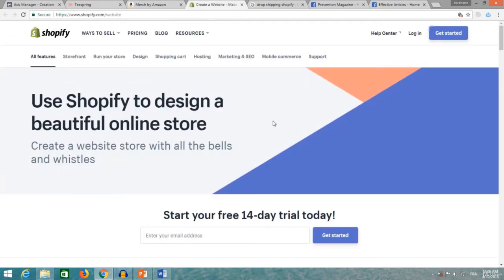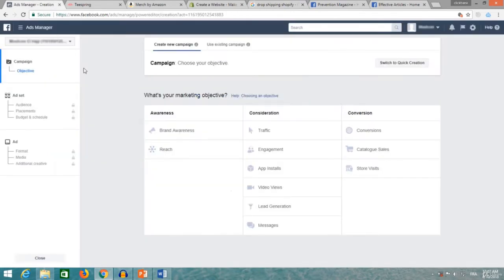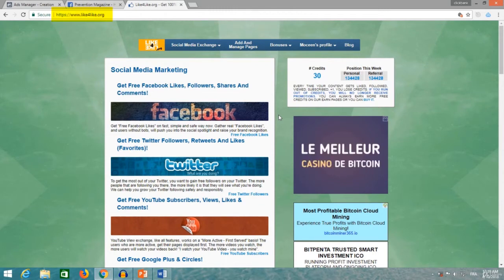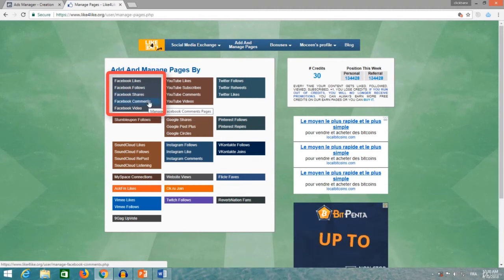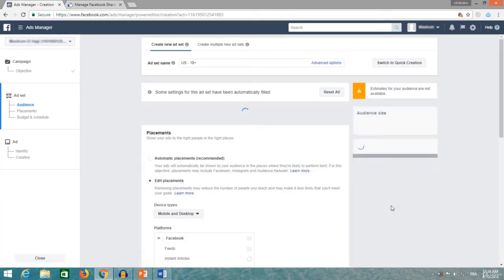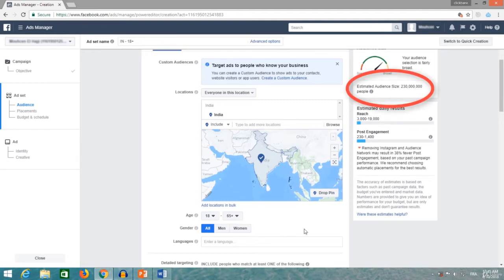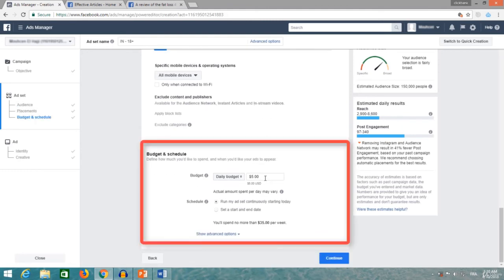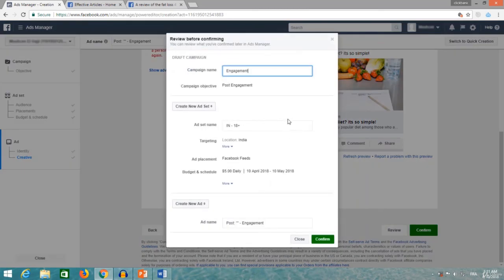Clickbank Success - Case Study : Getting Social Proof